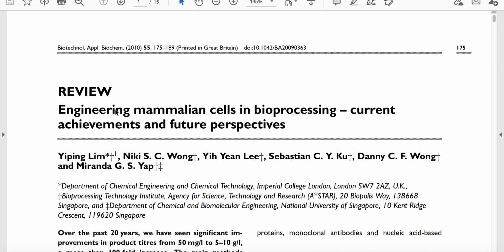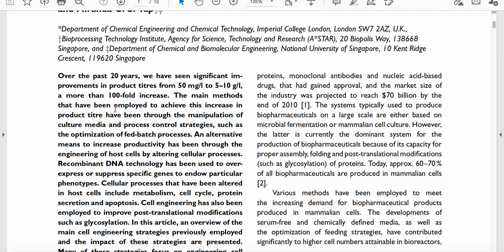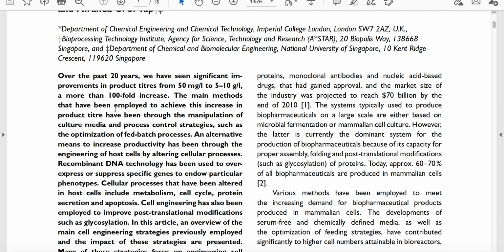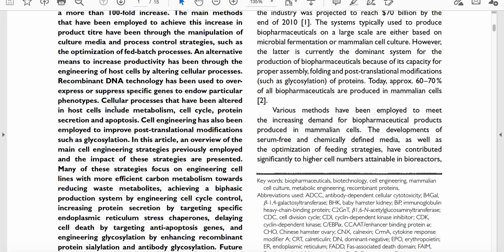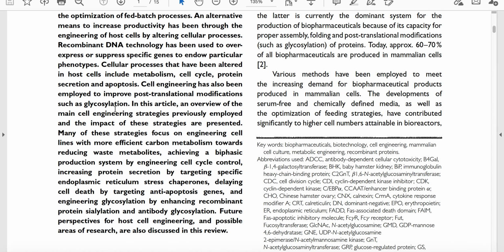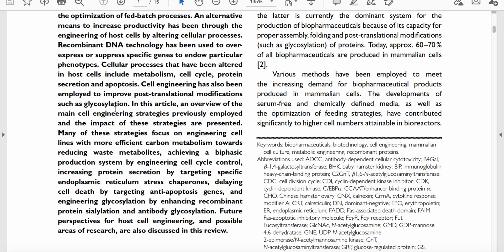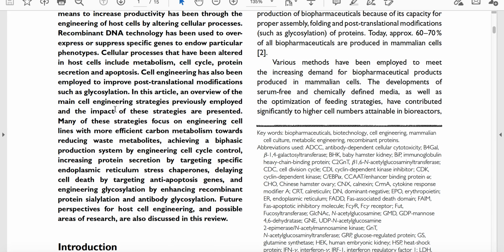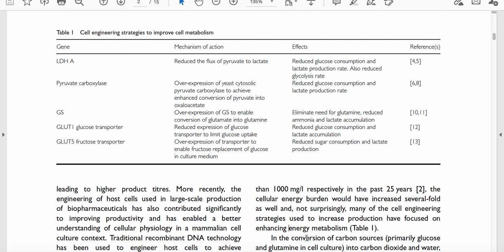Engineering mammalian cells in bioprocessing – current achievements and future perspectives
biopharmaceuticals, biotechnology, cell engineering, mammalian
cell culture, metabolic engineering, recombinant proteins.
Abbreviations used: ADCC, antibody-dependent cellular cytotoxicity; B4Gal,
β-1,4-galactosyltransferase; BHK, baby hamster kidney; BiP, immunoglobulin
heavy-chain-binding protein; C2GnT, β1,6-N-acetylglucosaminyltransferase;
CDC, cell division cycle; CDI, cyclin-dependent kinase inhibitor; CDK,
cyclin-dependent kinase; C/EBPα, CCAAT/enhancer binding protein α;
CHO, Chinese hamster ovary; CNX, calnexin; CrmA, cytokine response
modifier A; CRT, calreticulin; DN, dominant-negative; EPO, erythropoietin;
ER, endoplasmic reticulum; FADD, Fas-associated death domain; FAIM,
Fas-apoptotic inhibitory molecule; FcγR, Fcγ receptor; Fut,
Fucosyltransferase; GlcNAc, N-acetylglucosamine; GMD, GDP-mannose
4,6-dehydratase; GNE, UDP-N-acetylglucosamine
2-epimerase/N-acetylmannosamine kinase; GnT,
N-acetylglucosaminyltransferase; GRP, glucose-regulated protein; GS,
glutamine synthetase; HEK, human embryonic kidney; HSP, heat-shock
protein; IFN-γ, interferon-γ; IRF-1, interferon regulatory factor 1; LDH,
lactate dehydrogenase; Man, mannosidase; miRNA, micro-RNA; NeuGc,
N-glycolylneuraminic acid; PCD, programmed cell death; PDI, protein
disulfide isomerase; SEAP, secreted alkaline phosphatase; siRNA, small
interfering RNA; sLex , sialyl Lewis X; ST3Gal, ST3 β-galactoside
α-2,3-sialyltransferase; ST6Gal, ST6 β-galactoside α-2,6-sialyltransferase;
TPO, thrombopoietin; XBP-1, X-box-binding protein 1; UPR, unfolded
protein response; XIAP, X-linked inhibitor of apoptosis protein.